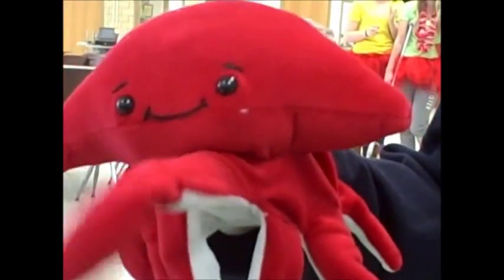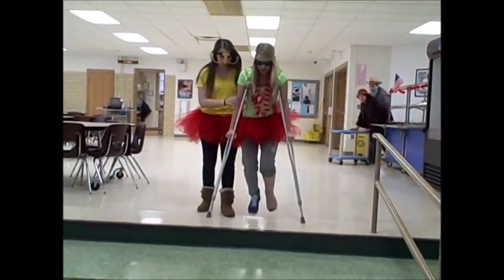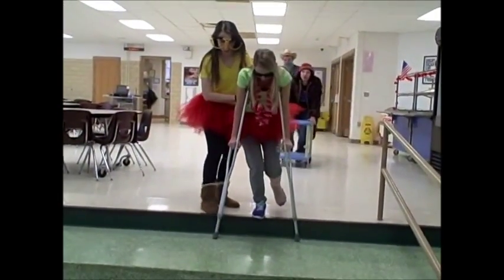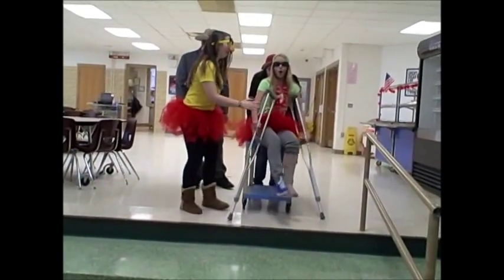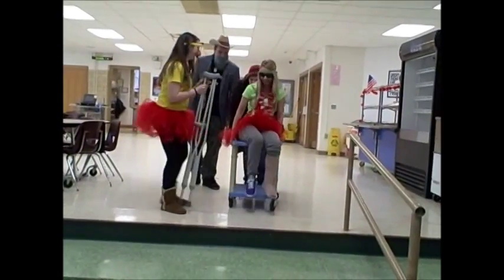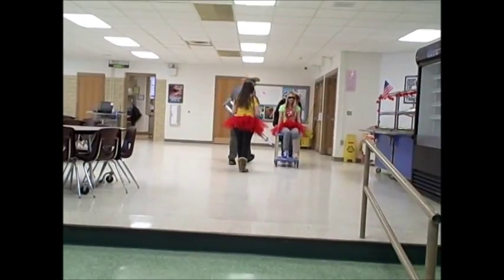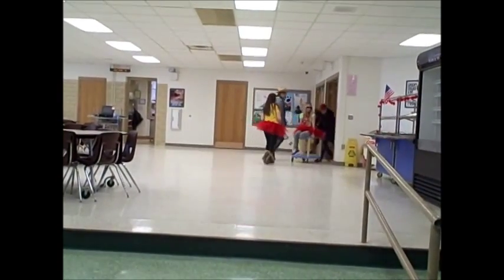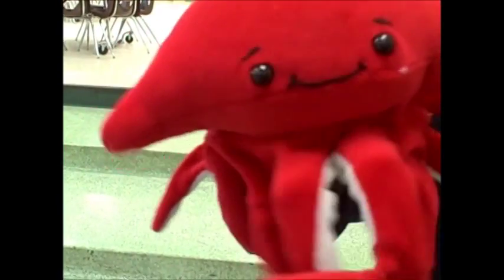Northern Garrett High School's SSA Movie-2014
An explanation of the course of SSA.